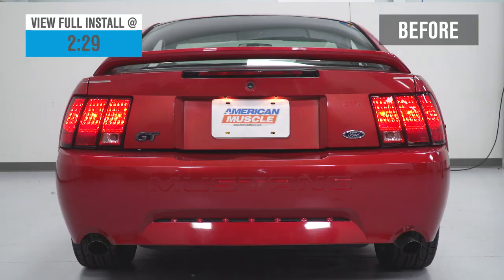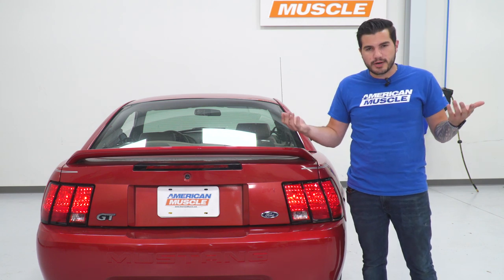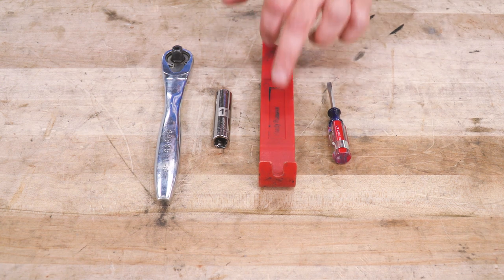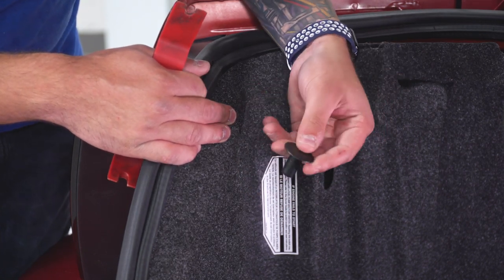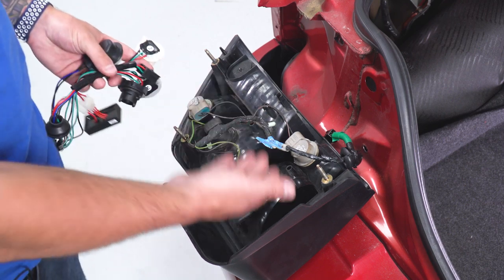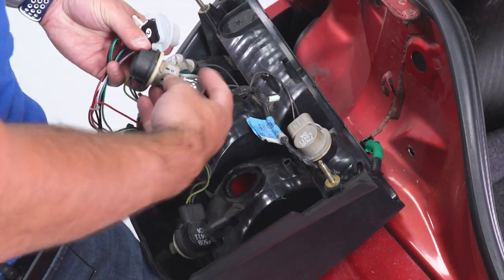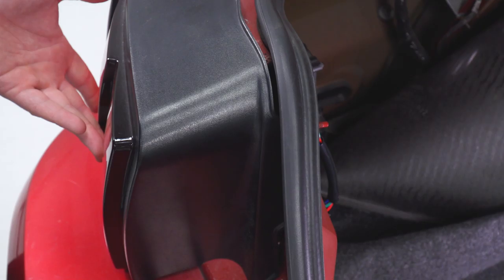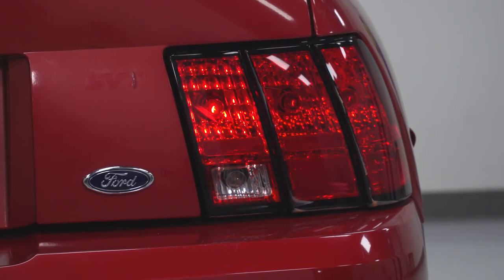1996-2004 Mustang Raxiom Sequential Tail Light Kit - Plug-and-Play Harness Review & Install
Add some classic Shelby inspired style to your SN95 or New Edge Mustang quickly and easily with a set of Raxiom Plug-In Sequential Tail Lights. Used on Shelby Mustangs from 1968 to 1970, your modern pony will get a head-turning retro look with this easy to install and great looking upgrade.

When activated the turn signals or hazard lights will sequence from the center light out and repeat until switched off. When the brakes are applied, the tail lights will sequence once and then stay lit during braking.

The Raxiom Mustang Sequential Tail Lights Kit is assembled from state of the art electronic components. The kit includes two plug-in sequential units, one for the drivers side and one for the passenger side.

The Raxiom Mustang Sequential Tail Lights Kit is a direct plug-in replacement for the factory wiring harness. Simply reuse your stock bulbs for the brake light sockets and for the reverse. It's that easy.

If you would like a slower speed for the sequence of your tail lights to get that classic muscle car styling, combine this sequential tail light kit with the turn signal flasher seen above in the drop down menu.

This Raxiom Sequential Tail Lights Kit is designed to fit the 1996 to 2004 V6, GT, Bullitt, Mach1 and 96-98 & 03-04 Cobra Mustangs with the triple red tail lights.